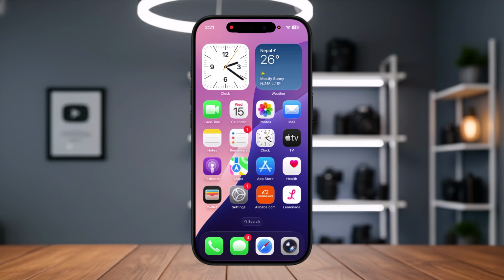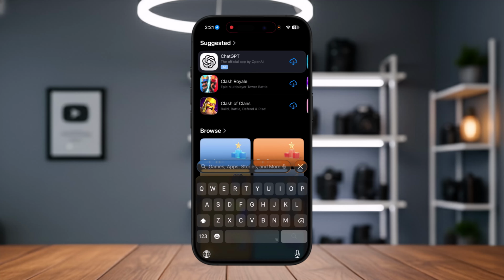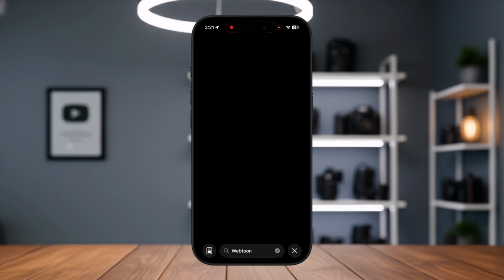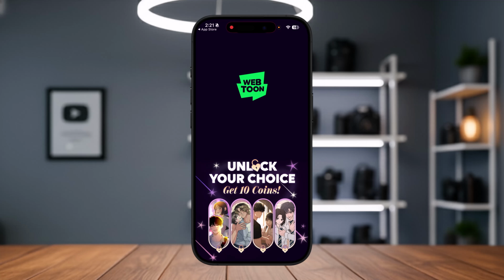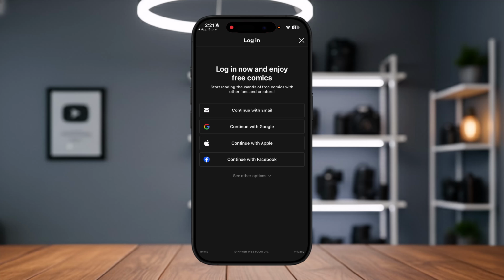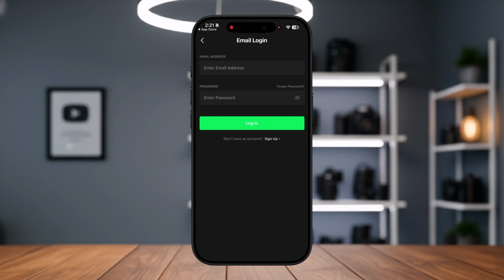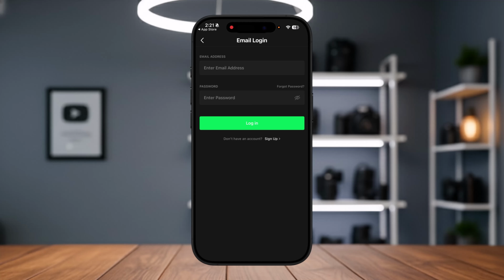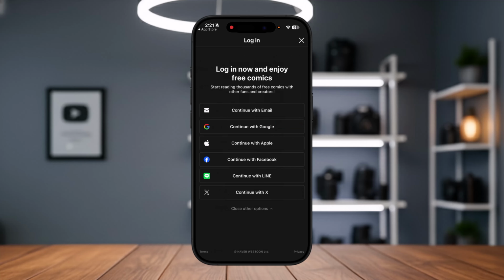How to Login to WEBTOON | Step-by-Step Account Access Guide 2026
Want to continue reading your favorite comics without interruption? In this video, I’ll show you how to log in to WEBTOON, step by step, so you can access your saved series, follow creators, and sync your reading progress across devices.
This tutorial covers everything from visiting the WEBTOON app or website, entering your login credentials, signing in with Google, Facebook, or LINE, to tips for troubleshooting common login issues. I’ll also share how to manage your account settings for a smooth reading experience.
Whether you’re a new user or a regular reader, this guide is perfect for anyone who wants to log in to WEBTOON easily and enjoy comics anytime.